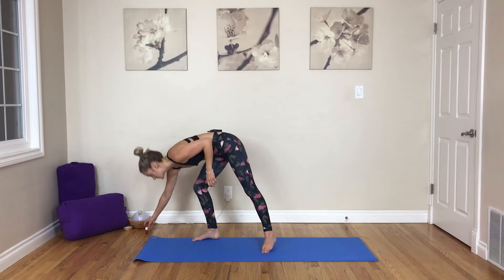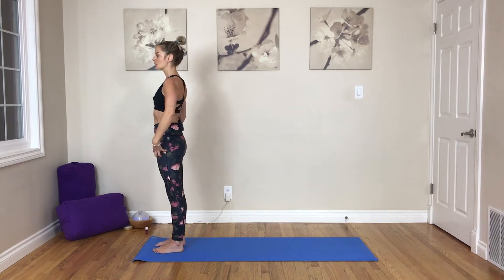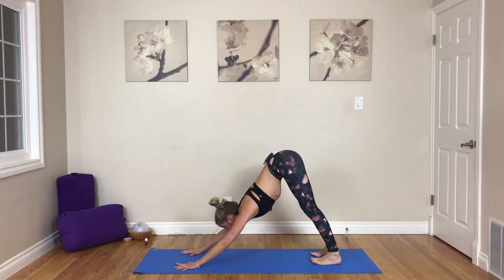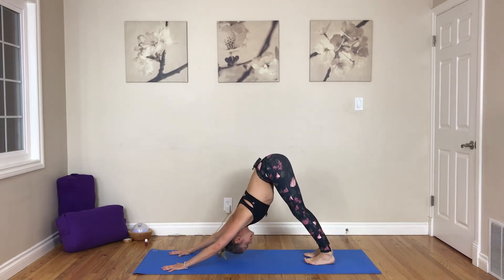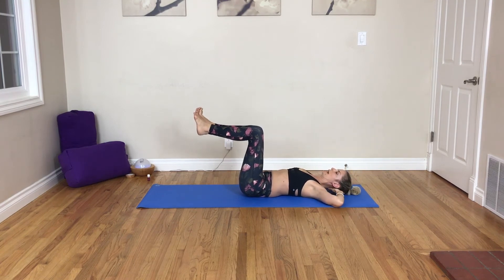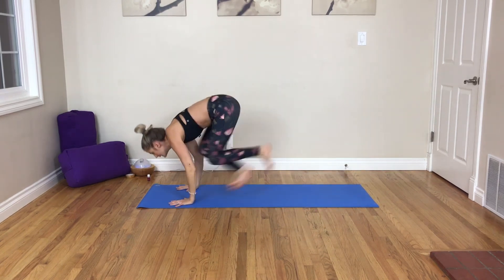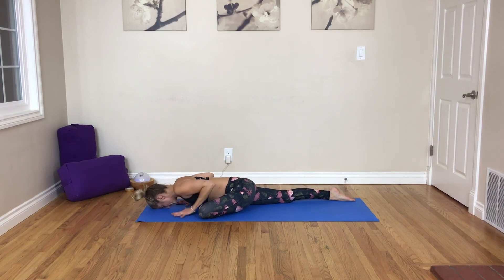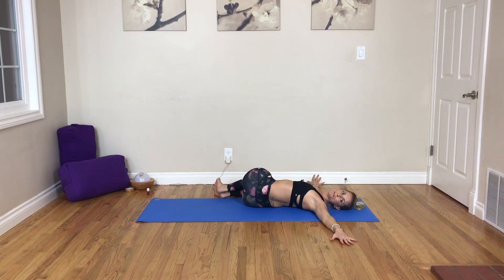20 minute Yoga for Detox - Power Vinyasa Twist & Core Flow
This Power Vinyasa Yoga class is designed to get right into it. On the go? No problem this 20 Minute twist, detox & core flow will get you feeling refreshed and strong. Twists are designed to compress and ignite blood flow into our digestive tract, get toxins moving out by triggering our digestive organs. Also twists help to strengthen our back muscles and spine strength. Compound all of this with a strong core foundation and our body will thank us.

Mary takes us on a trip into our Sun B's and flows us through some fun prayer twists with revolved crescent lunges. Then really adding a layer to our side body strength with a few side planks. Finishing off the strength build with some

Didn't think it could all be squeezed into a 20 minute class, well Mary did just that. Jump on your yoga mat and enjoy this Power Vinyasa Yoga flow.

From our heart & hO'Me to yours, Namaste 🙏🏼💜